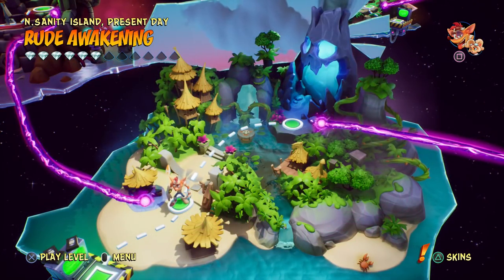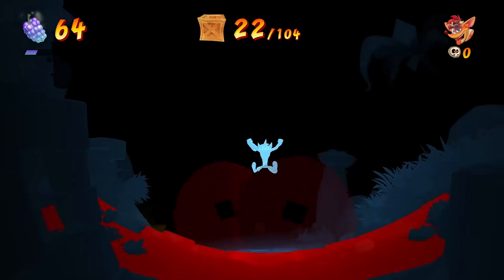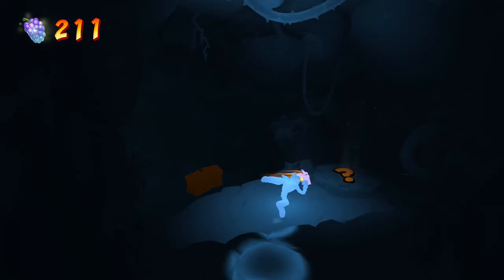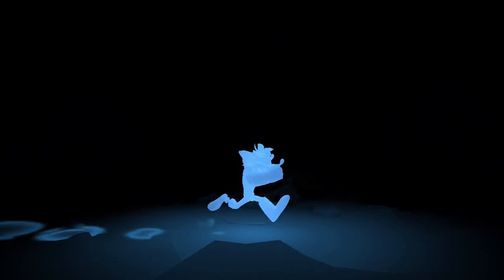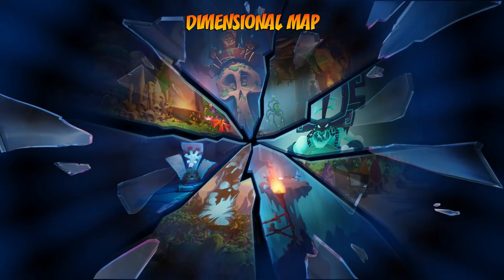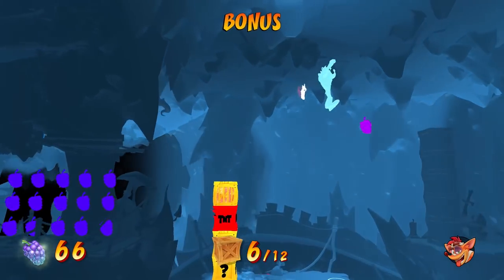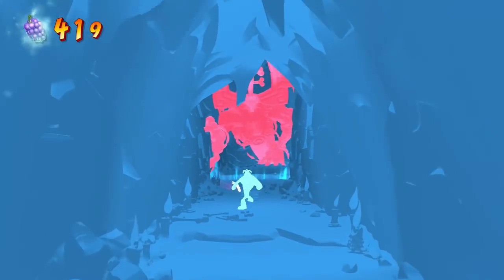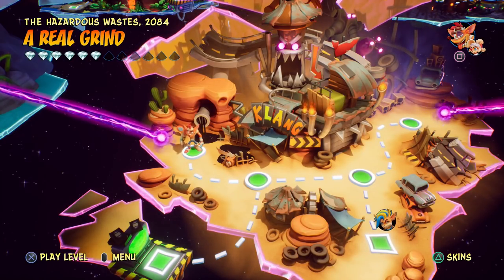Crash Bandicoot 4: It's About Time Gameplay Walkthrough Part 11 - N Verted Levels! N Sanity Island!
Welcome to Crash Bandicoot 4: It's About Time Part 11! We continue our new Crash Bandicoot game adventure with completing the N. Verted levels on N. Sanity Island!

More information about CrashBandicoot4 on PlayStation 4, Xbox One, and Xbox Series X played by ZebraGamer
It’s About Time - for a brand-wumping new Crash Bandicoot™ game! Crash fourward into a time shattered adventure with your favorite marsupials.
Neo Cortex and N. Tropy are back at it again and launching an all-out assault on not just this universe, but the entire multiverse! Crash and Coco are here to save the day by reuniting the four Quantum Masks and bending the rules of reality.
New abilities? Check. More playable characters? Yep. Alternate dimensions? Obviously. Ridonkulous bosses? For sure. Same awesome sauce? You bet your sweet jorts. Wait, are they actually jorts? Not in this universe!
The devious villains Neo Cortex and Dr. N. Tropy have finally escape their interdimensional prison, leaving an evil scientist sized hold in the universe. Now they've got their eyes set on not only simply conquering this dimension, but all dimension, and it's up to Crash and Coco to save the day. N. Sanity Beach is where Crash's adventure first started, and where it begins in Crash 4. But there have definitely been changes since players first saw N. Sanity Beach all those years ago, and throughout Crash 4 you'll notice changes to gameplay and even the art style!
Crash 4 introduces the Quantum Masks, the power protectors of time and space. Crash and Coco will need their assistance throughout the game to tackle the crazy challenges that are going to be thrown at gameplayers. Whether it's Ika-Ika, who gives gamers the abaility to instantly flip your center of gravity at the press of a button, Kupuna-Wa, who allows players to slow down time, or Lani-Loli, who allows one to phase-shift elements in and out of existence. Bend the rules of reality and alter your environment with these new masks on your journey to restore order to the multiverse!
Crash Bandicoot games have long been about finding new and interesting ways to play through the adventure. While you can switch between playing as Crash or Coco throughout this game, you'll also get some fresh perspectives and new gameplay from alternative timeline paths. Learn some new tricks with Neo Cortex's blaster or wreak some havoc with Dingodile's vacuum gun. On top of that, players can discover the Bumpa Berry-Fueled take on Mirror Mode - N. Verted Mode. This mode offers new ways to experience the game and earn rewards. One dimension could be asking you to traverse through a neon wasteland, while another tasks players with spinning paint all over the environment to see their path forward. Expect all of this N. Sanity - and more - in Crash 4!